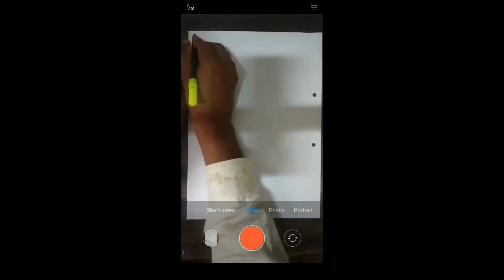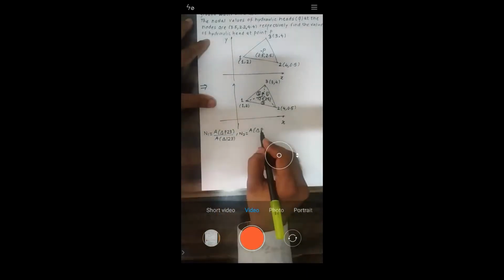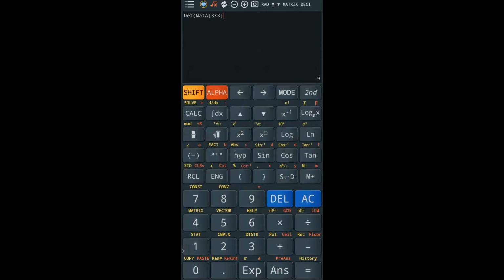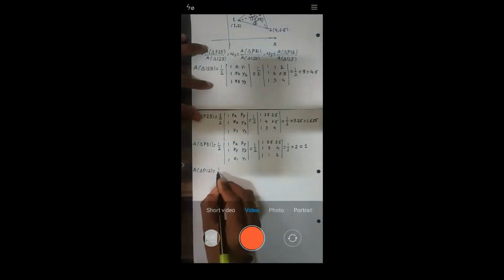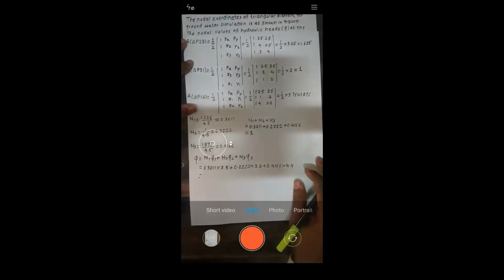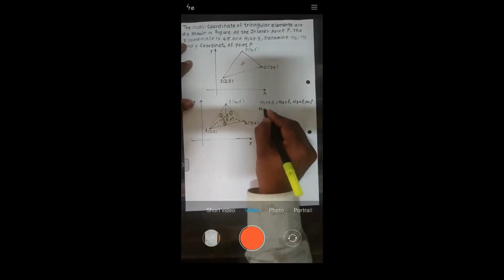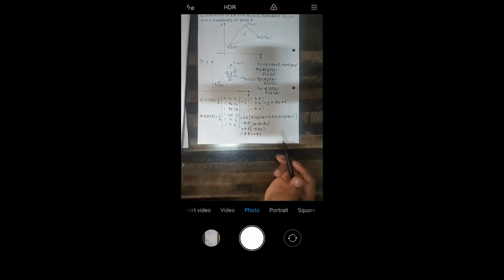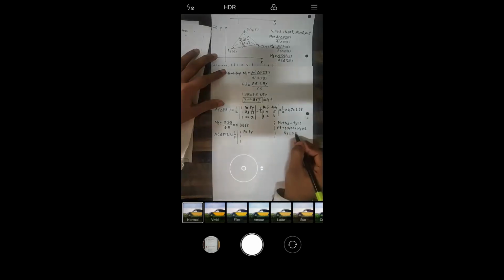Problems on Shape function for 3 noded triangular element